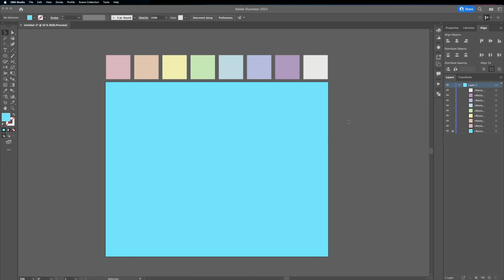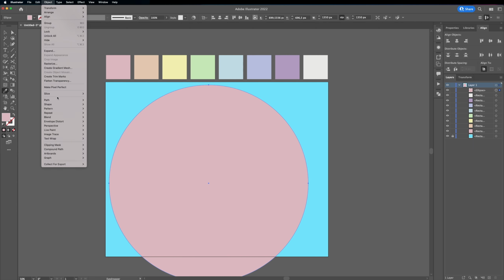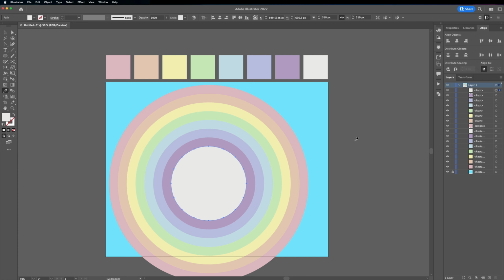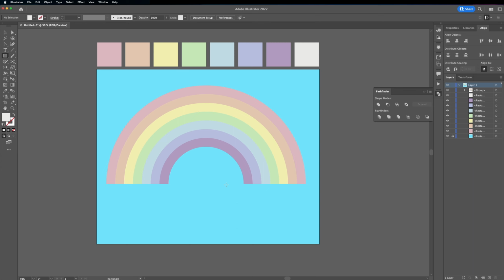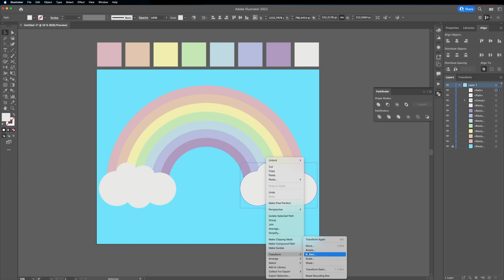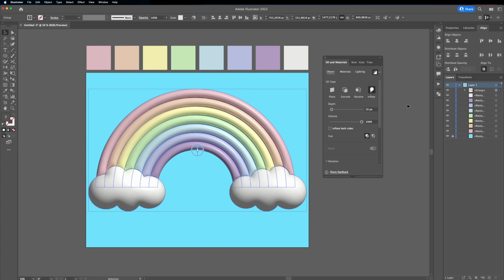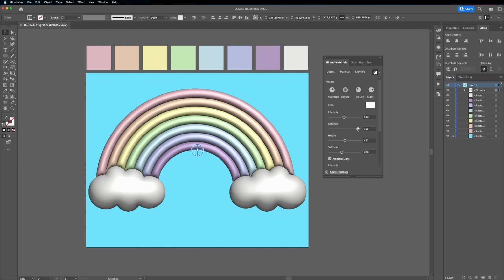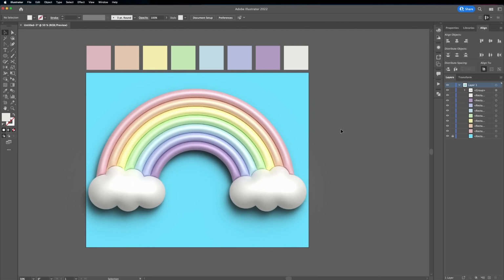3D RAINBOW CARTOON DESIGN. ADOBE ILLUSTRATOR TUTORIAL. | 2022 Adobe Illustrator 3d Tool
Learn how to create this cute 3d rainbow in Adobe Illustrator. Very easy Adobe Illustrator tutorial for beginners as well as for advanced creators.

How to draw a 3d rainbow character in Adobe Illustrator.

This video is suitable for beginners as well as for advanced graphics designers looking to learn more about the new 3d and materials tool in Adobe Illustrator. The tutorial comes with detailed explanation of every step. Very easy to follow along.
You will learn how to use basic Adobe Illustrator tools such as rectangle tool, ellipse tool, pathfinder tool as well as the advanced 3d and materials tool. Also I'll show you how to create a drop shadow.

3d in illustrator,
how to make 3d in illustrator,
adobe illustrator tutorials in English
Illustrator 3d effect tutorials,
Advanced 3d in illustrator,
new 3d effect in illustrator,
3d and materials in illustrator,
Draw in Adobe Illustrator,
Learn to make a 3d object in Adobe illustrator,
How to create an object in Adobe illustrator,
Illustrator cartoon object,
How to draw a cartoon object in Adobe Illustrator,
Adobe illustrator free tutorial,
Illustrator tutorial in seconds,
Adobe illustrator tips and tricks,
Illustration design,
Illustrator CC free tutorial,
Adobe illustrator CC tuts,
Realistic 3d object in Adobe Illustrator,
3d Logo design in Adobe illustrator